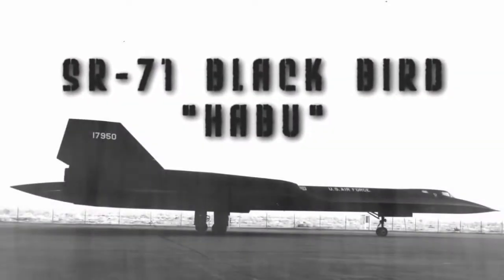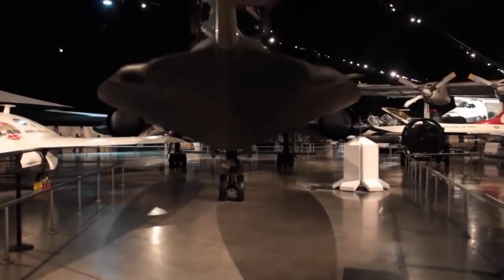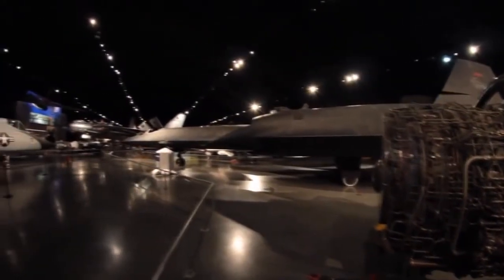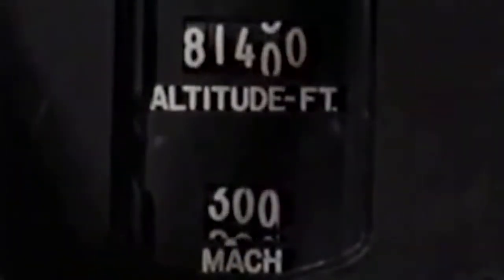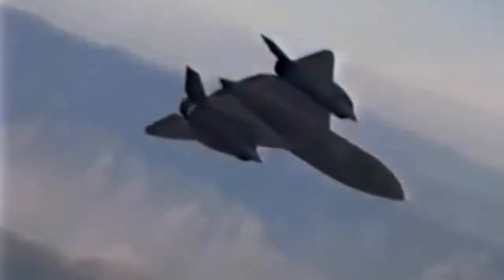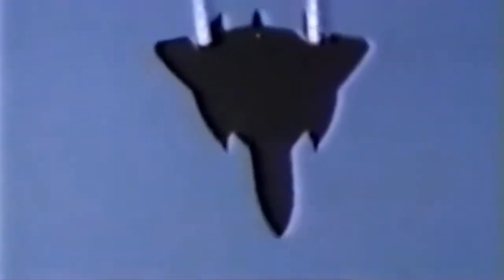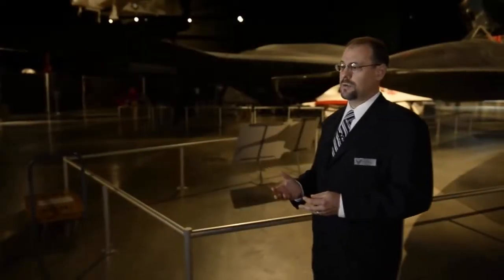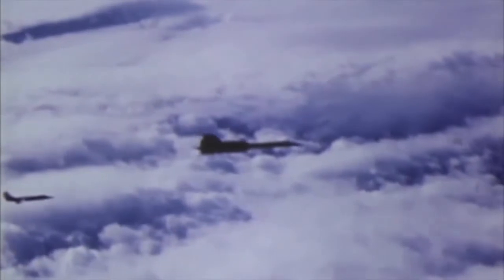Blackbird SR-71 just think what must exist better we don't know about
for as long as i can remember the blackbird SR-71  had raised more questions than answers for me,
one being this plane is amazing and from design is around 60 years old in the making,  technology has gone in leaps and bounds since then, what could exist better than this, i am not making a conspiracy video just a mini homage to this plane,
i have seen things with my own eyes such as dancing balls  in the sky that were not fog , not birds but hard to describe unless seen with your own eyes , but stranger still when you live in a city not known for military aircraft but days later see apache and chinnock helicopters  flying in same area as i saw the strange objects ,

just makes me wonder , i live in a city in england called birmingham and hovering not far above the tree line in your back garden balls of light maybe football size there were 3 infact that went in a line formation then  changed toa triangle is totally unexplained ,
i told  a few people but you get responses like car lights, birds, reflections or what are you smoking comments.

you know when you can explain something but these i never could, people talk about ufo's but these were basketball in size , only thing that keeps coming into my head is this thing was actually big and things i saw were parts of a cloaked or invisible structure. wish i'had taken picture as nothing like this i've even seen close to on any plane or ufo or nature video i've watched,
do our air forces have super quiet invisible aircraft. ??? you here of unusual planes near military bases in deserts etc , but over a garden in a built up normal english town lol.